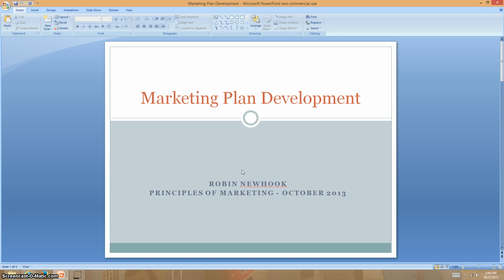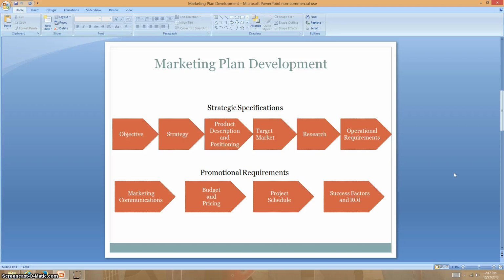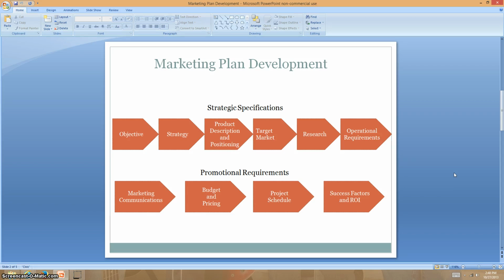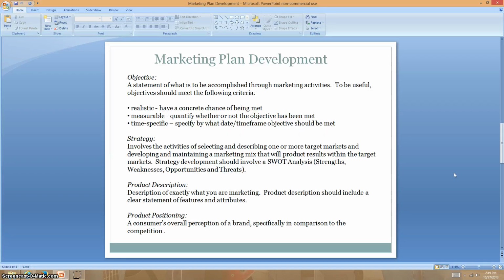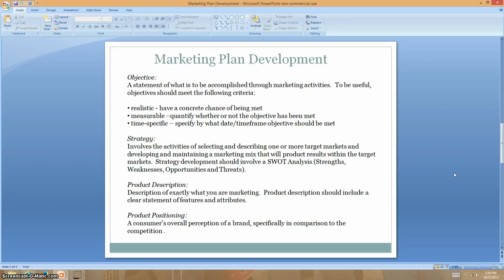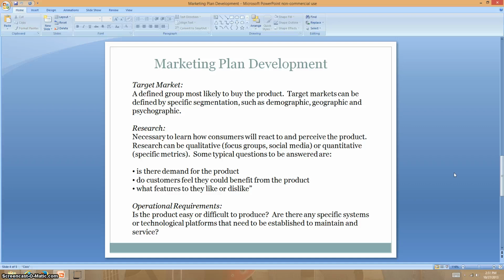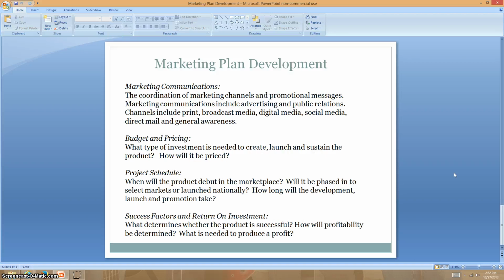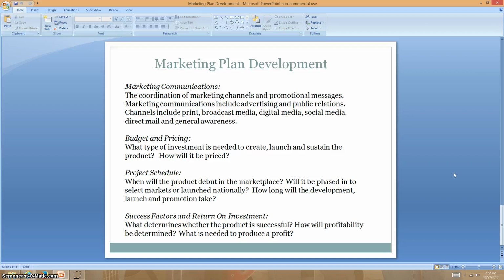Marketing Plan Development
Professor Robin Newhook of The College of Westchester reviews how to develop a Marketing Plan